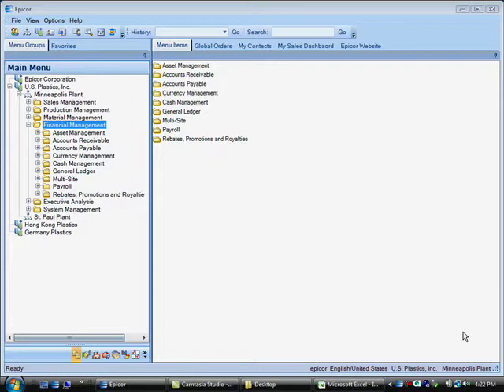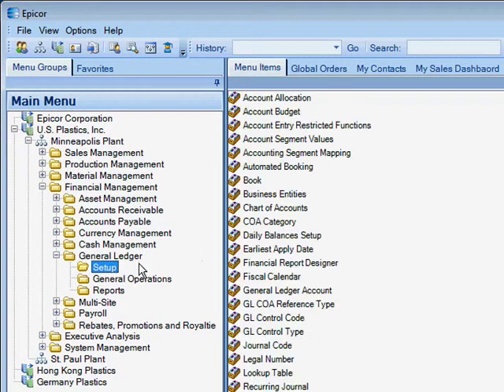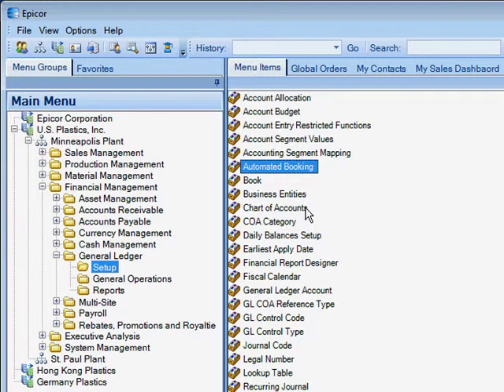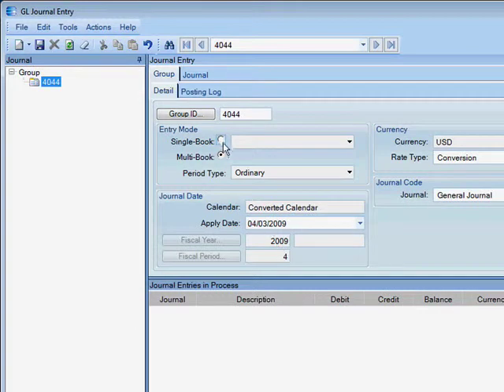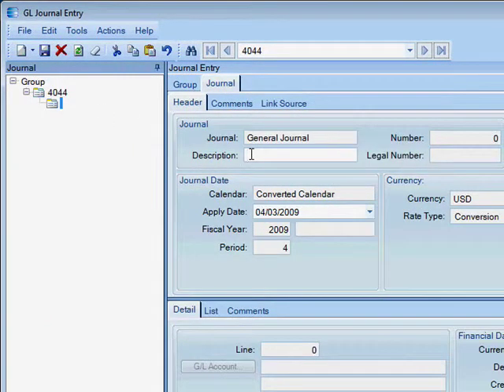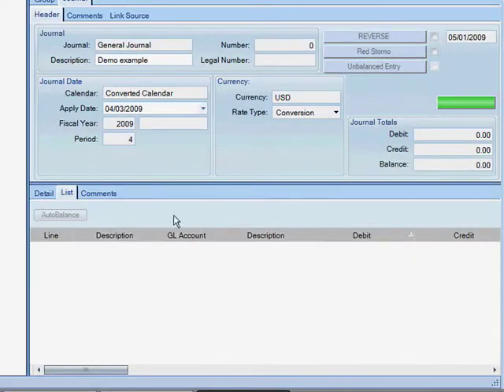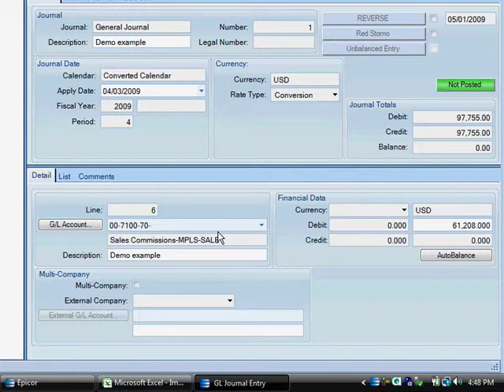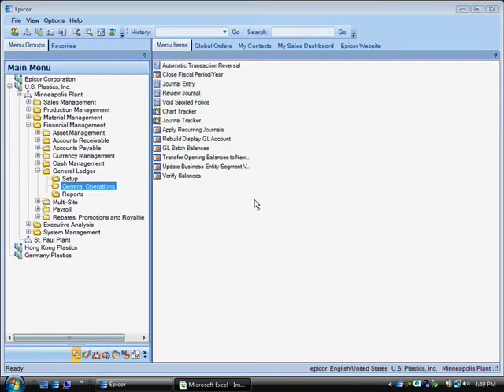Instructional Design - Instructor Led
Sample of Finance Software